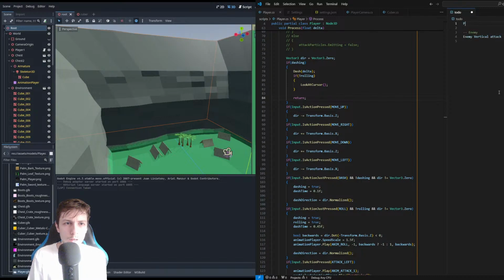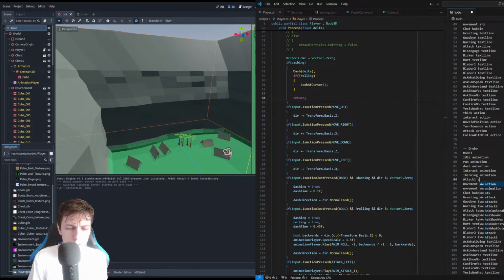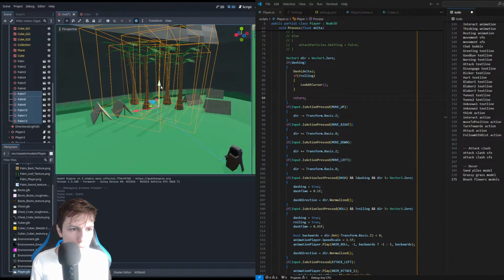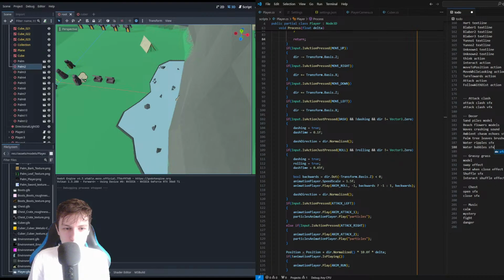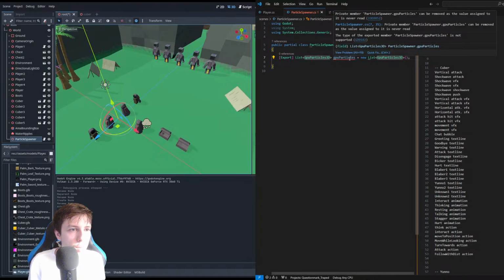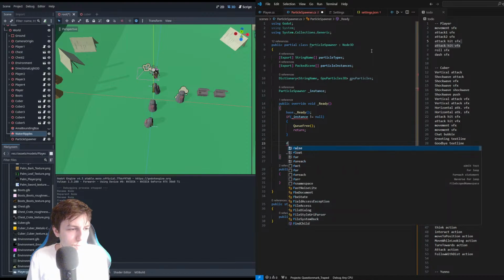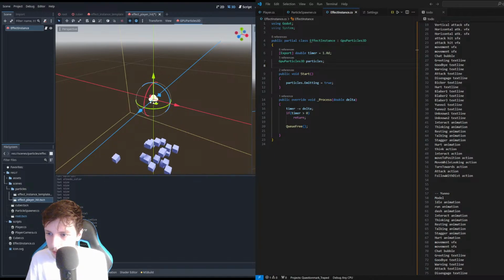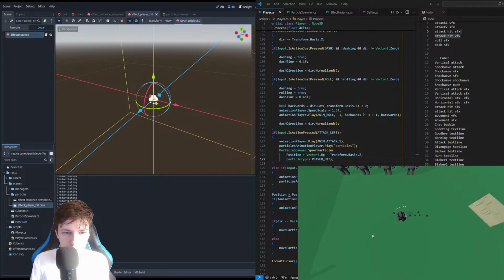Speed | 77 | Questionmark Game Dev